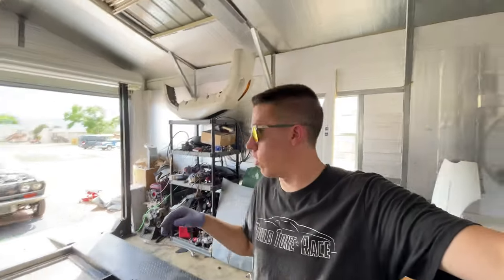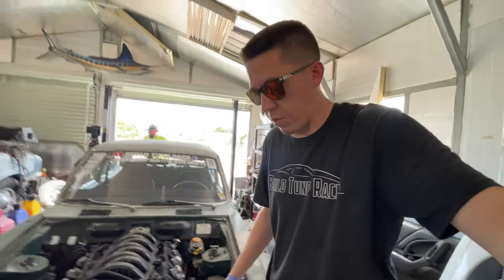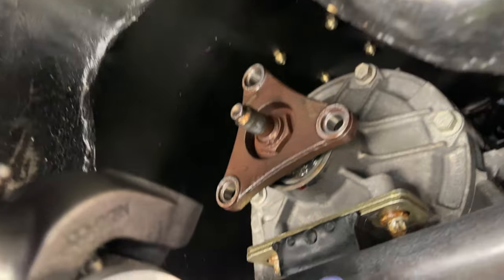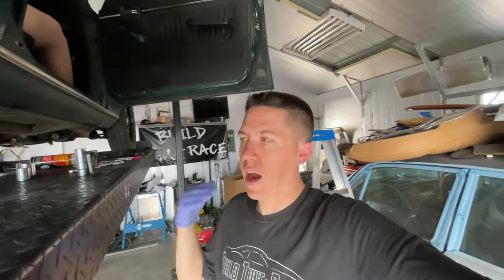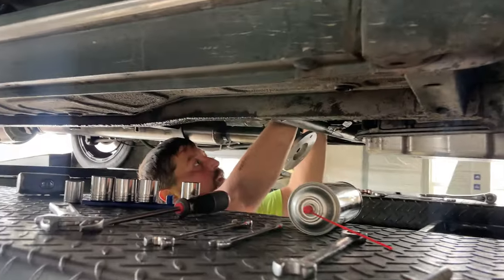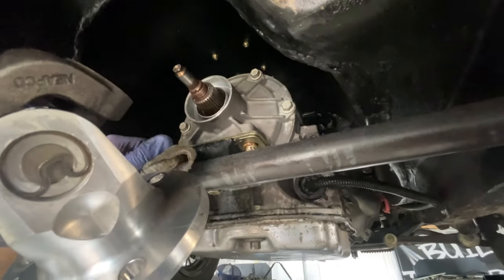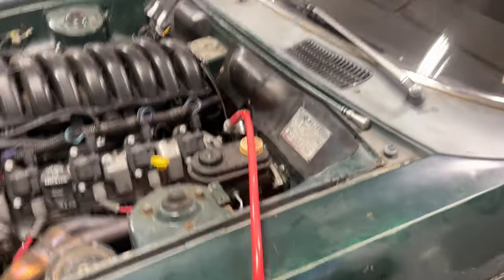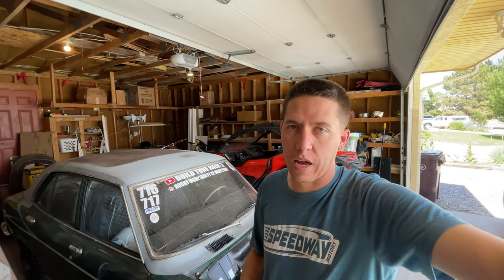We Have A Problem With The 5.3L 6l80e Swapped Mazda RX-2...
Well as good as Clyde has been to us we've run into a few issues and this one is pretty major! The 6l80e we put behind the Gen V LT 5.3L is starting to crack the tail housing and that has pretty much shut down doing anything fun with the car. This V8 swapped Mazda will hopefully be back soon once we get the parts and driveshaft balanced!